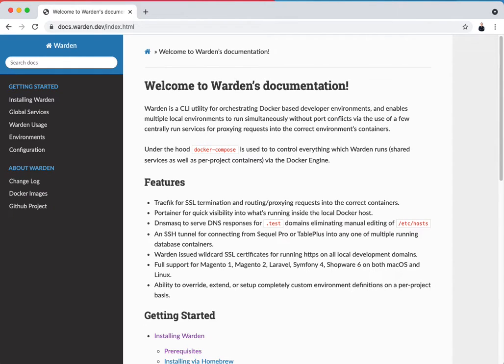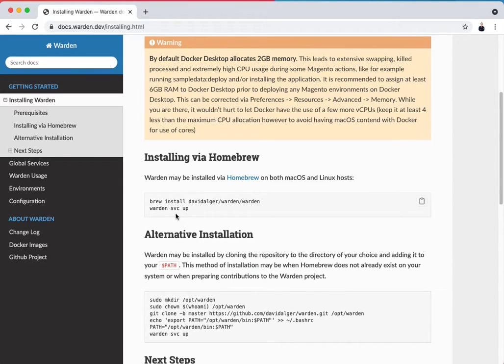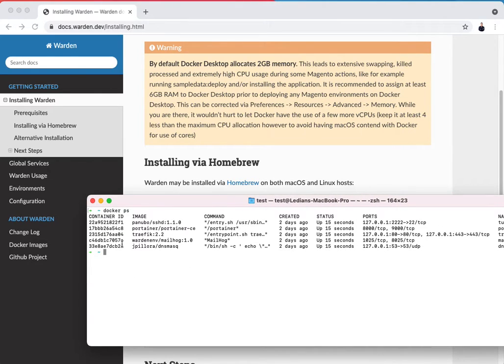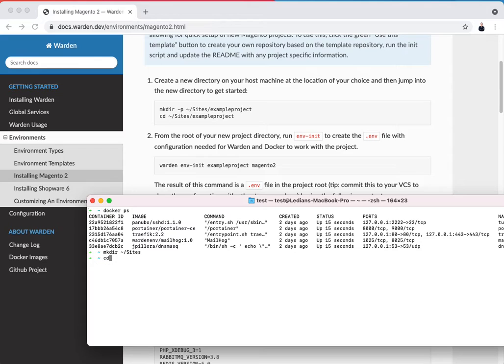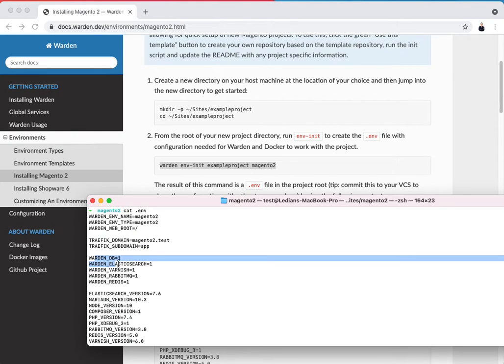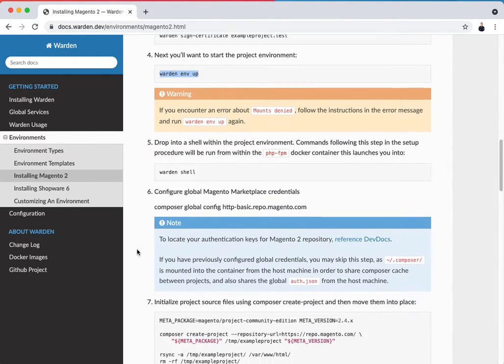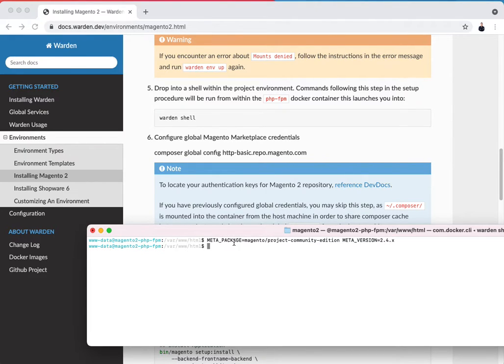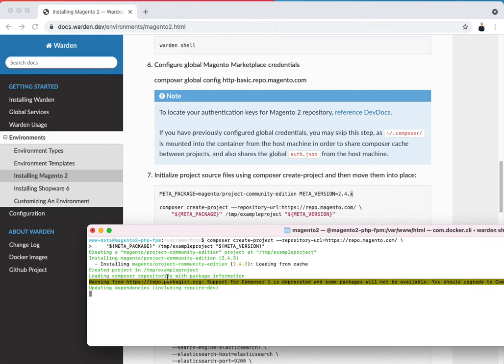Installing Magento 2.4.x locally with Warden and Composer Part 1 - commerceuni.com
Installing Magento 2 locally with Warden and Composer Part 1 - commerceuni.com